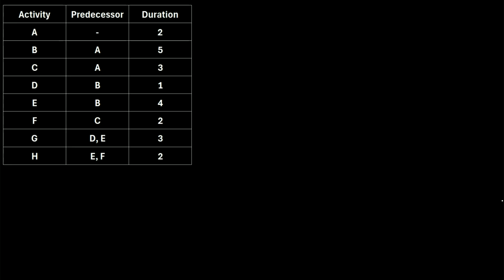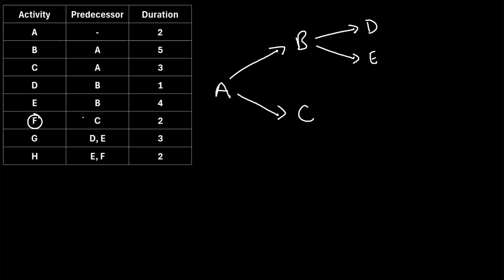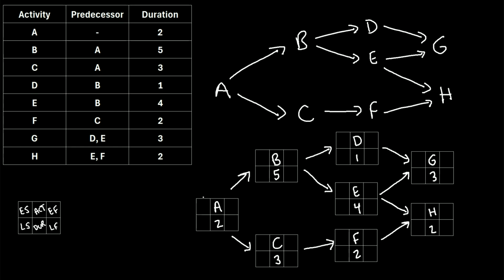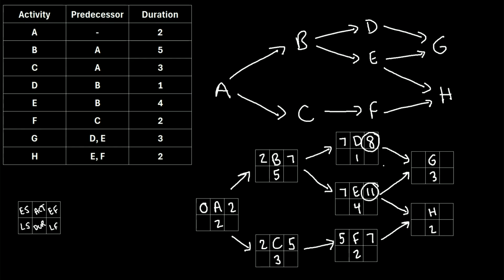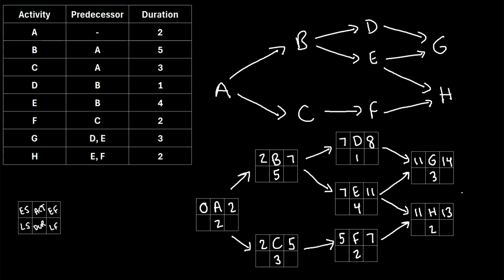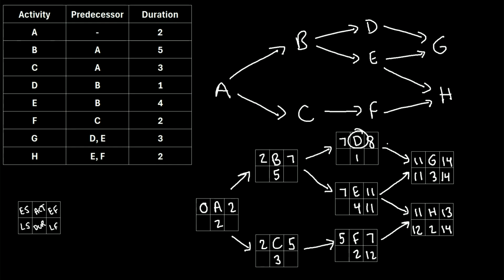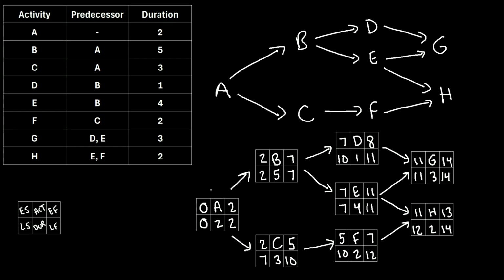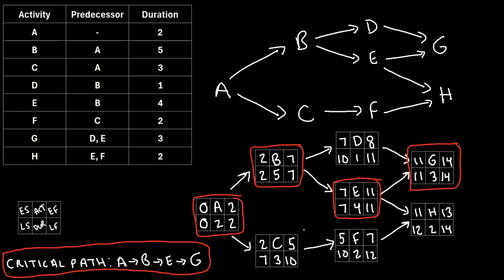Project Management: Finding the Critical Path with Multiple Finishing Activities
In this video I explain how to find the critical path of a project with multiple finishing activities, including a step-by-step example.